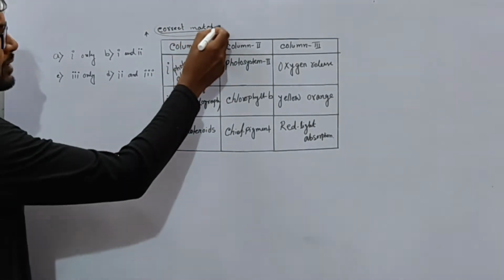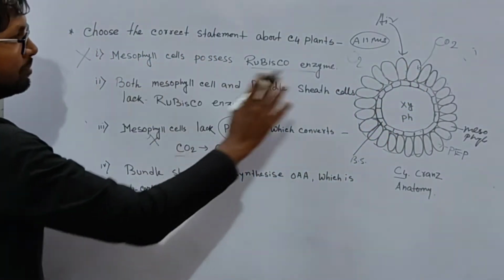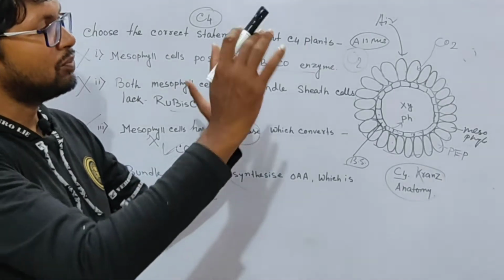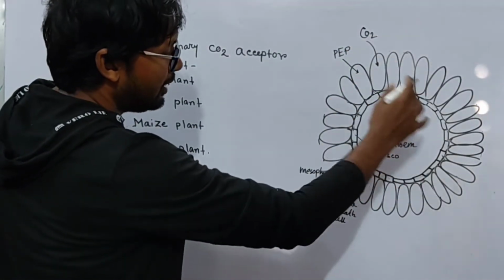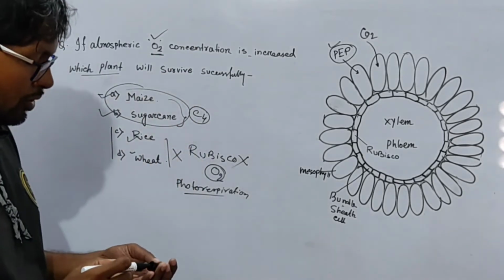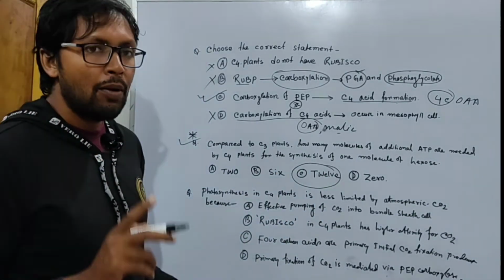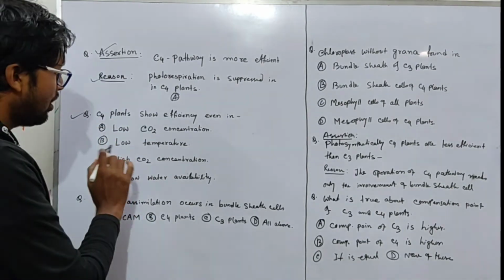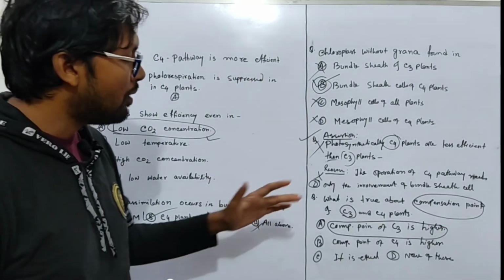NEET | NCERT |CLASS-11 | MCQ ON C4 PATHWAY |PHOTOSYNTHESIS